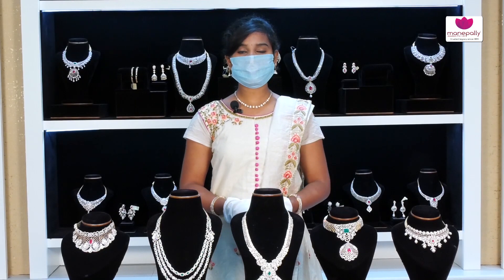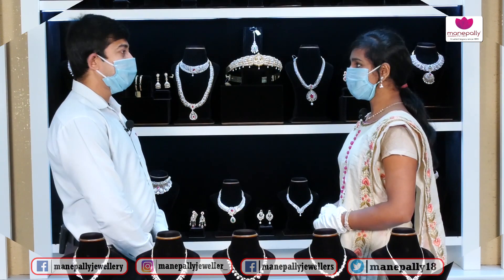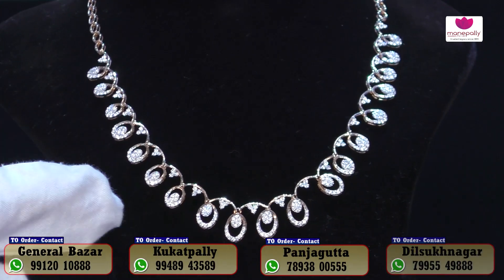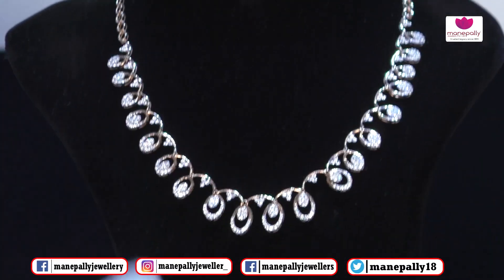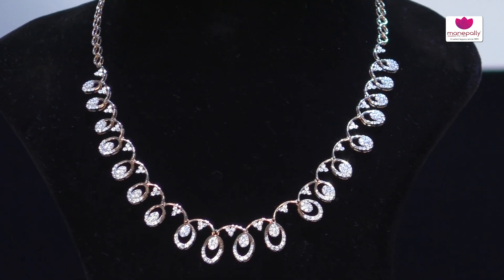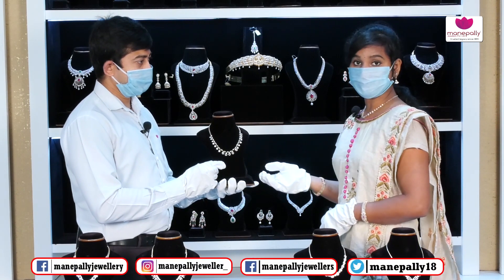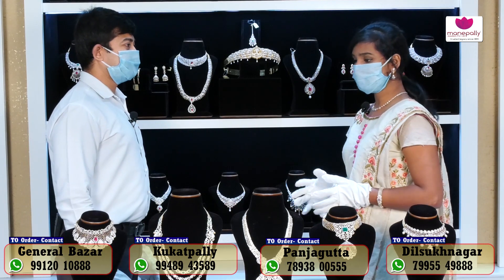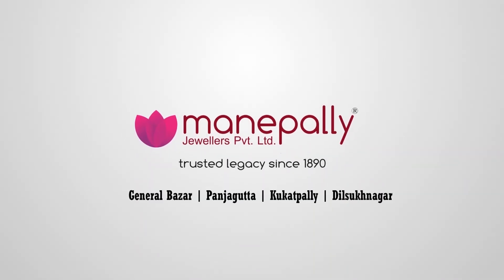Light Weight Diamond Necklace Collections | Ep677 | Manepally Jewellers Pvt. Ltd.